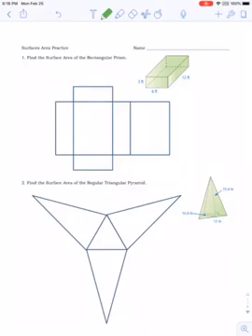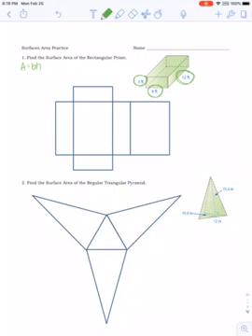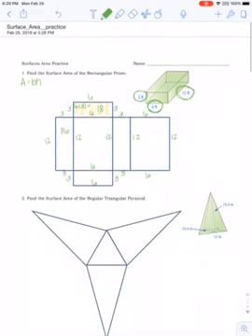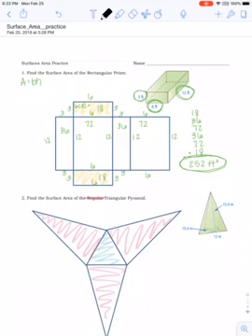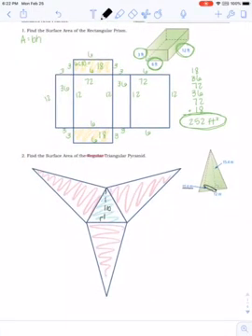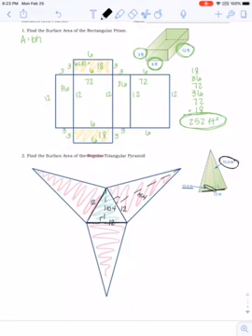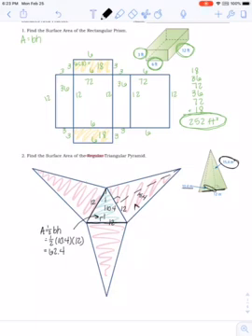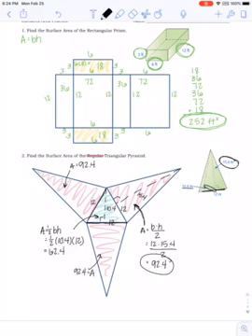Surface Area: Small Group via Video